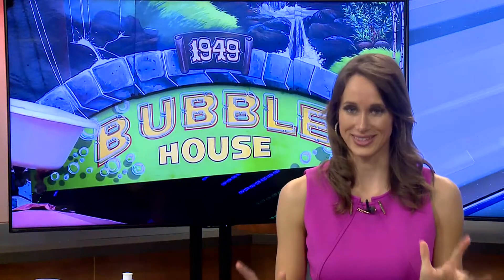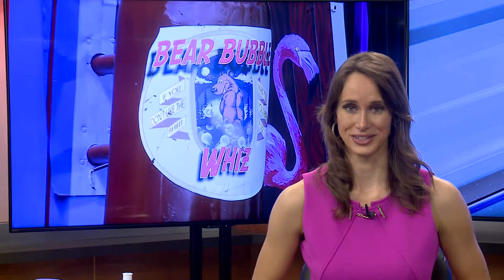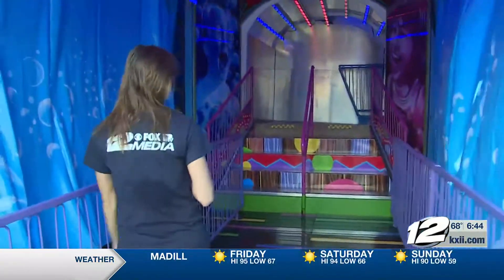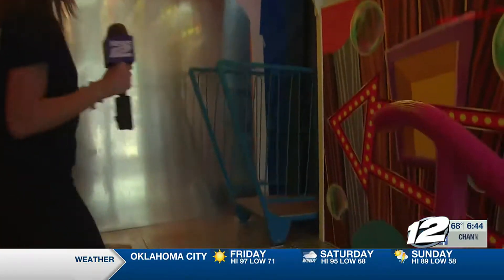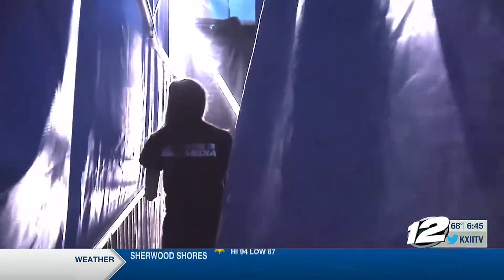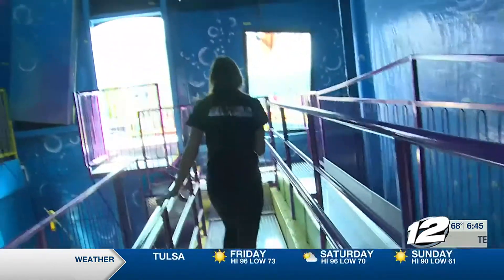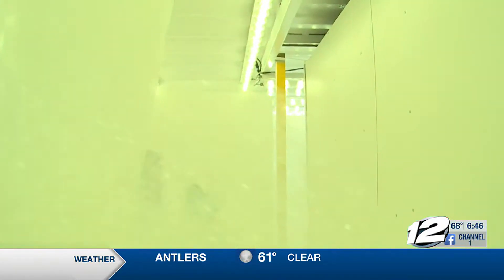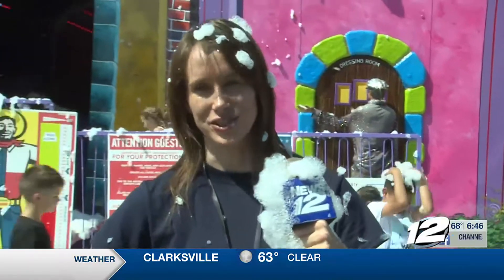The Bubble House at the State Fair of Texas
Family fun activities at the State Fair of Texas